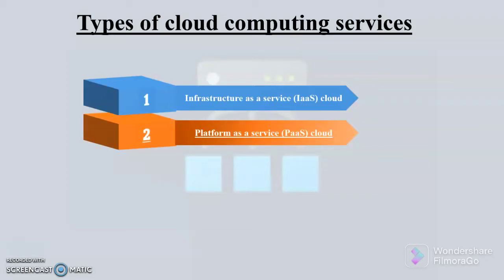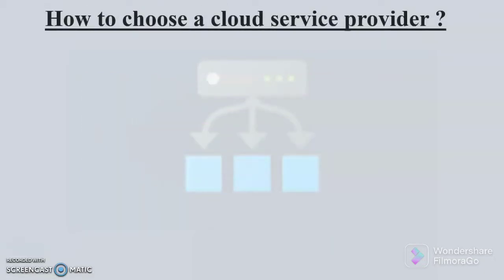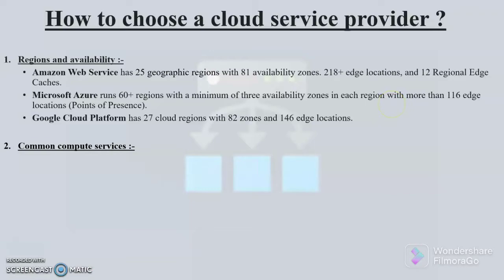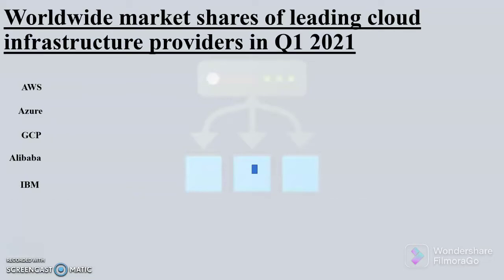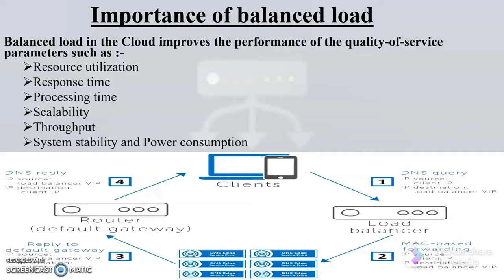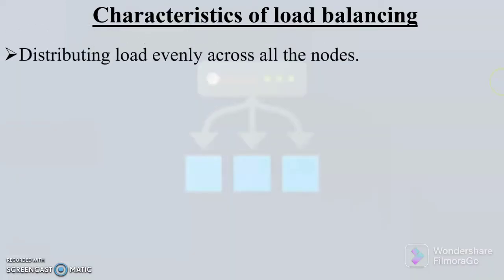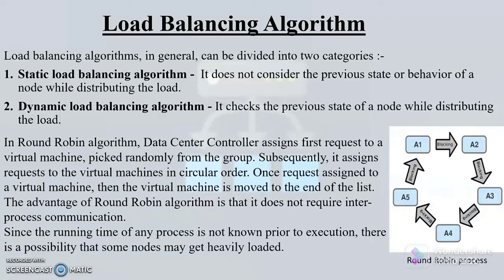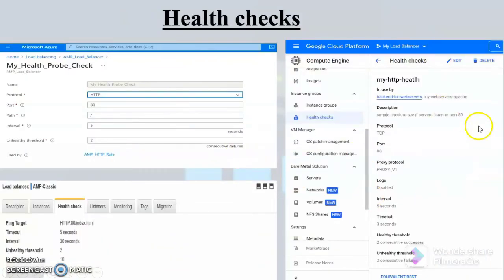Cloud Load Balancing